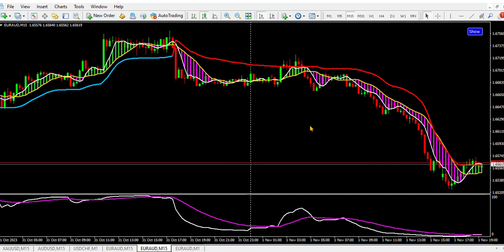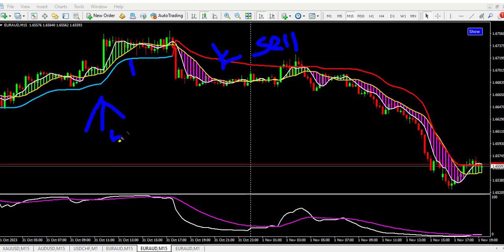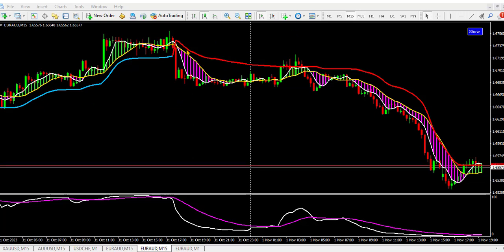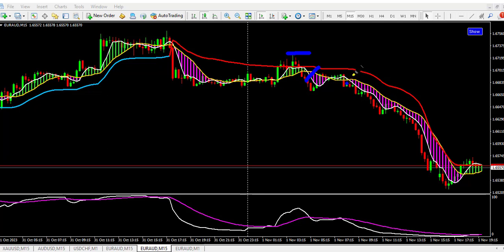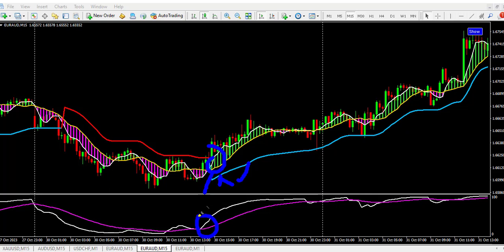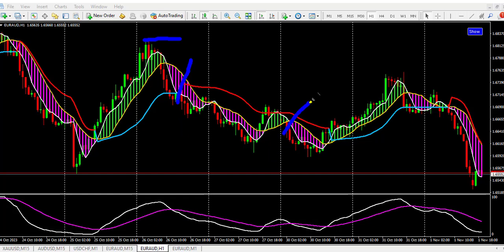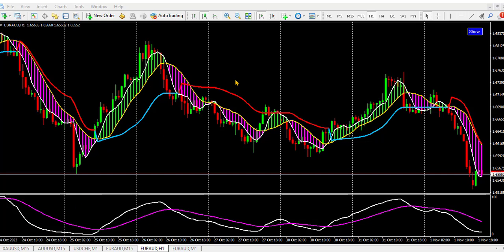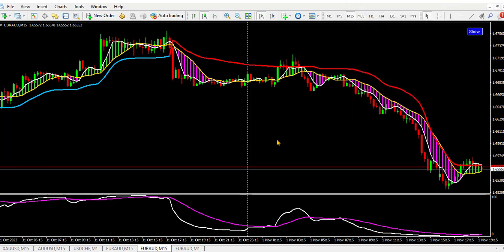FOREX META TRADER 4: The best scalping strategies for Forex trading.